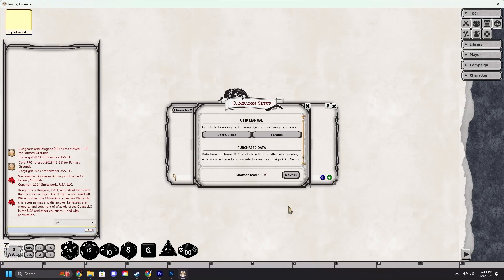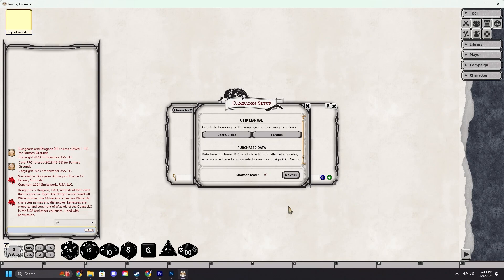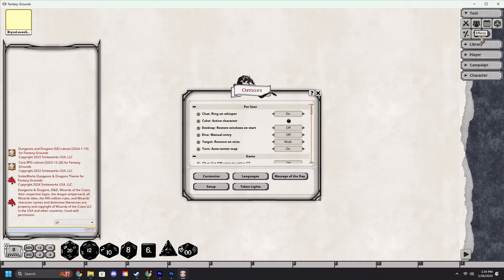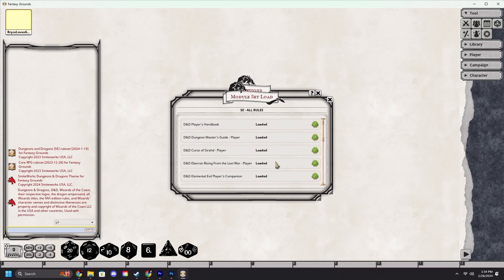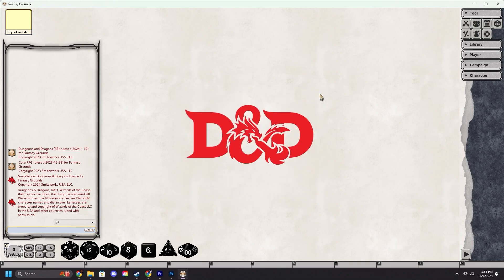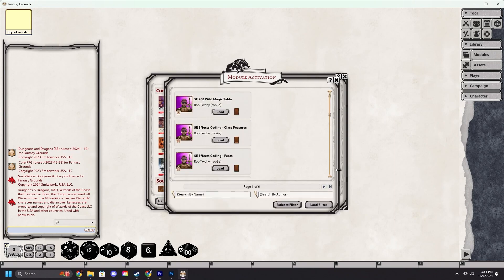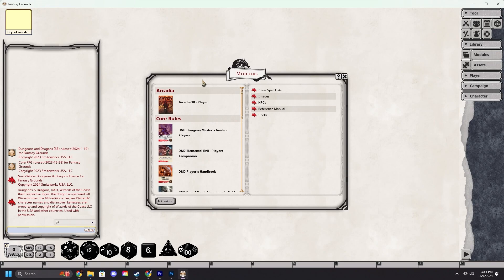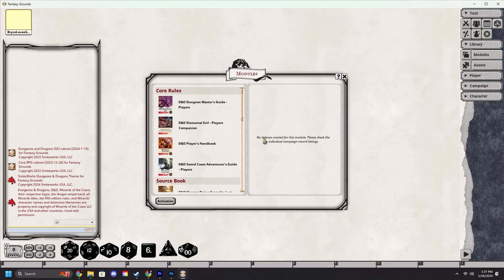How to Load Rulebooks for Players in Fantasy Grounds | Fantasy Grounds QuickStart Guides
In this video we show you how to start up a brand new campaign in Fantasy Grounds, This guide is aimed at brand new users, and getting them into games faster then ever

[CHAPTERS]
00:00 Intro
00:08 Start
00:33 Setup Window
01:28 Module Activation Window
02:04 Unloading Modules
02:18 Outro